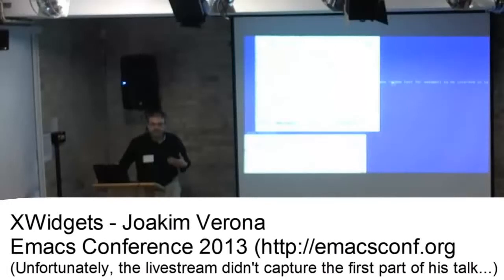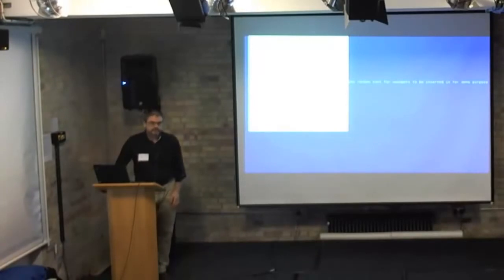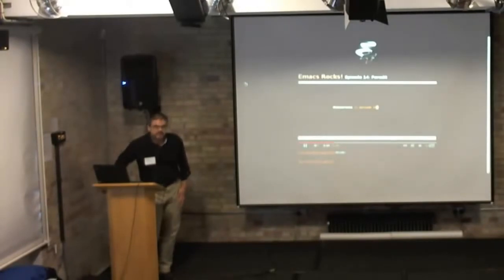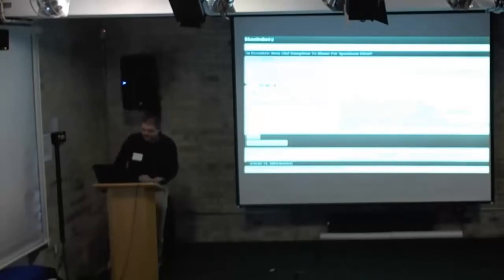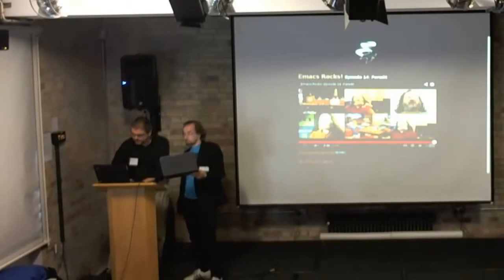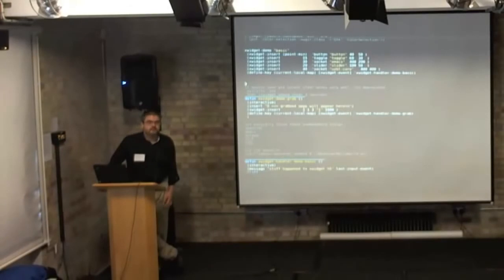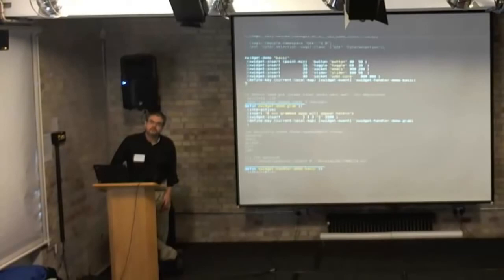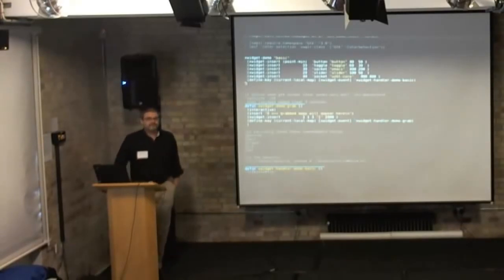XWidgets- Joakim Verona - Emacs Conf 2013